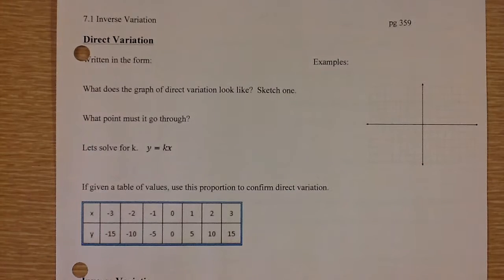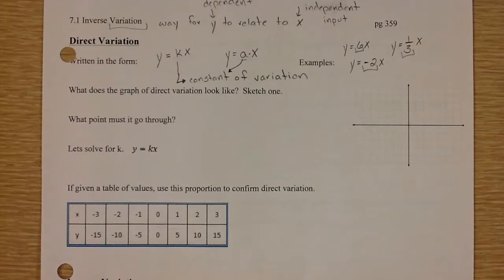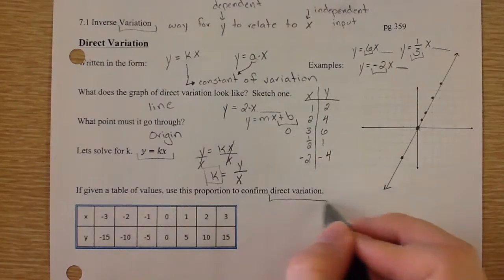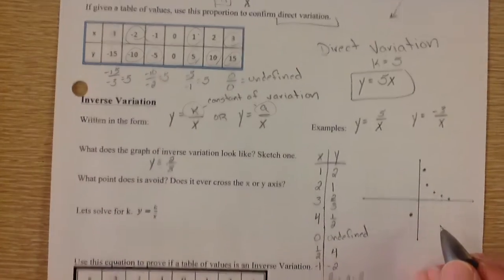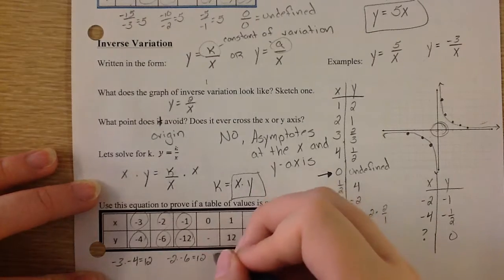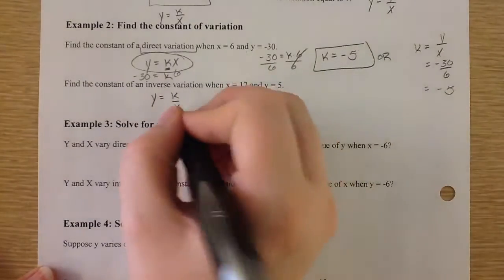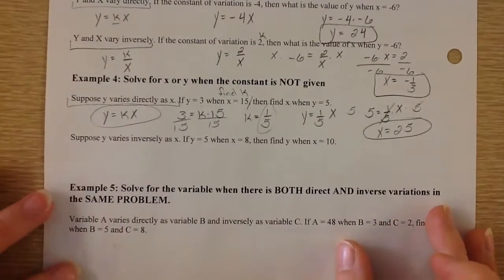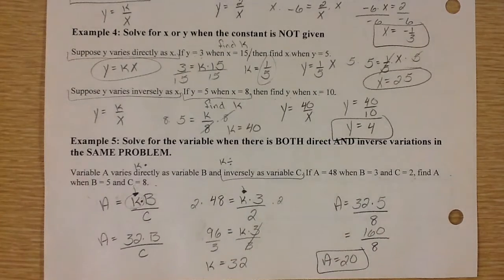Alg 2 7.1 Direct and Inverse Variation